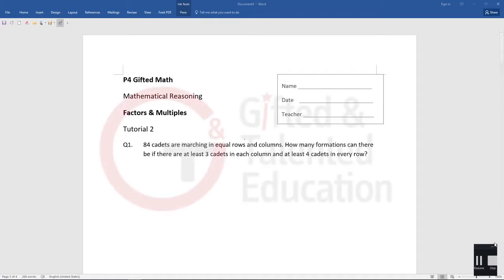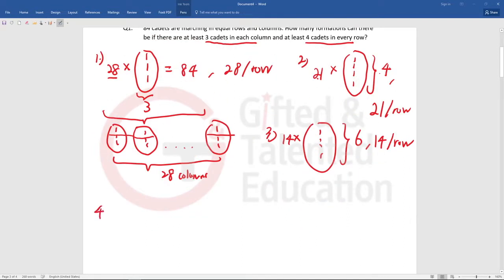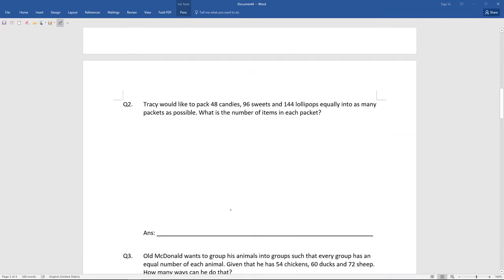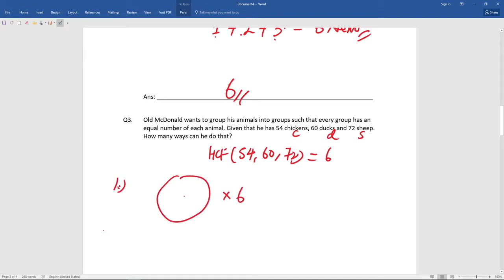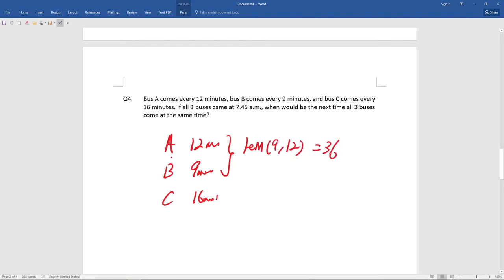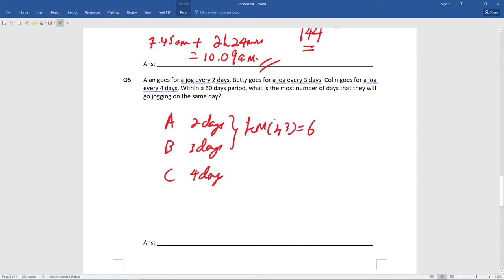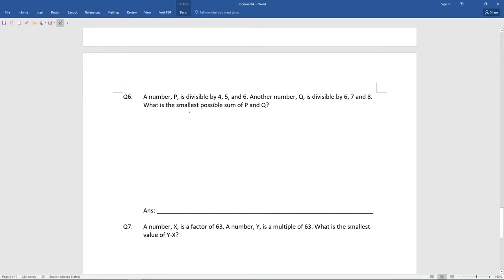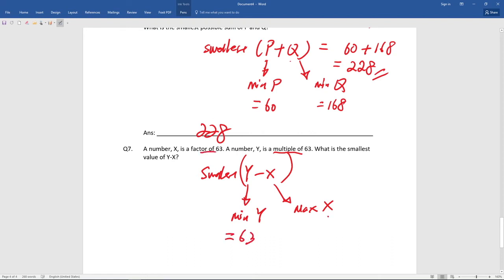Mathematical Reasoning Factor Multiples 2